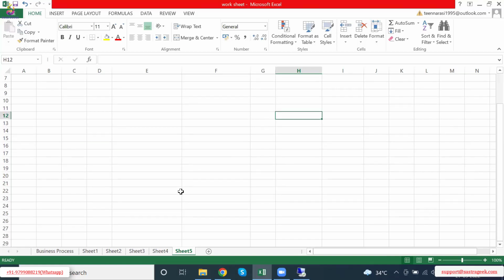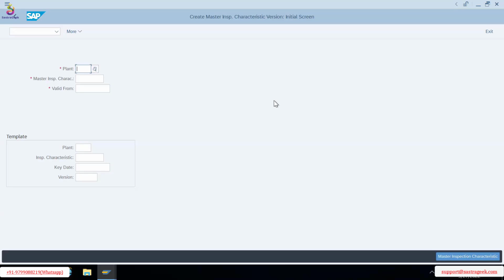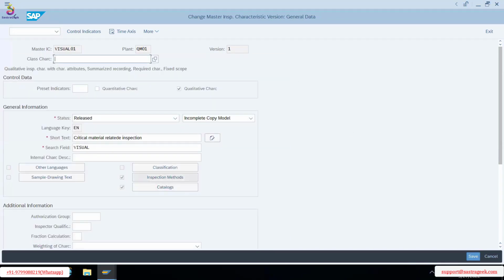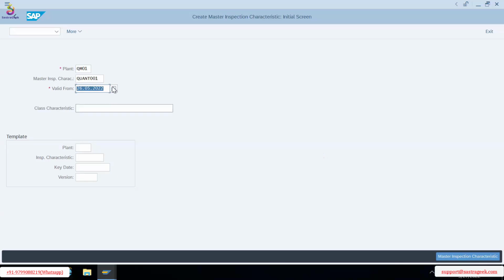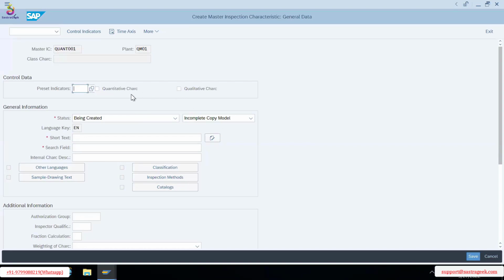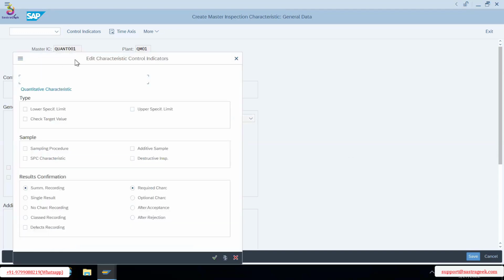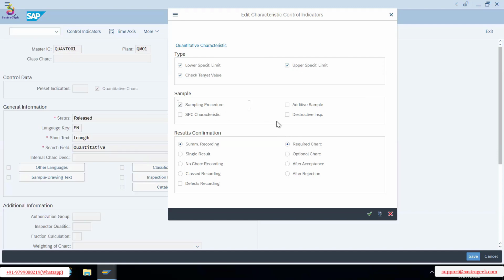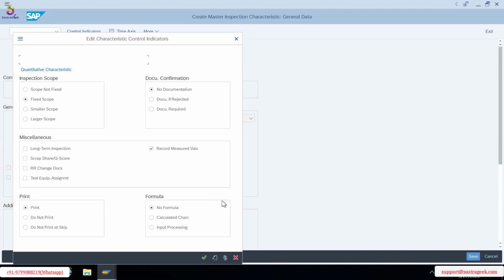QM Master data, Inspection plan, Quality Info record || SAP QM